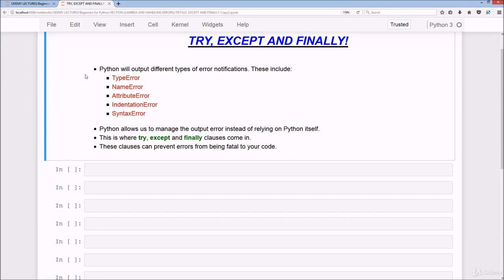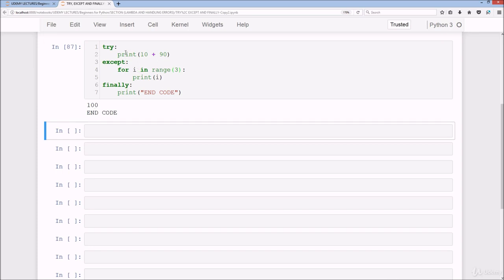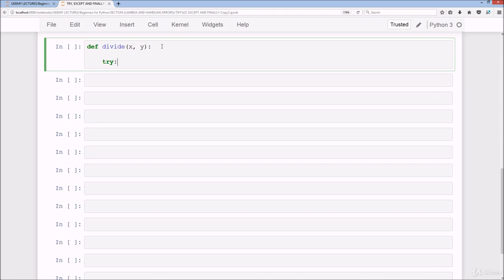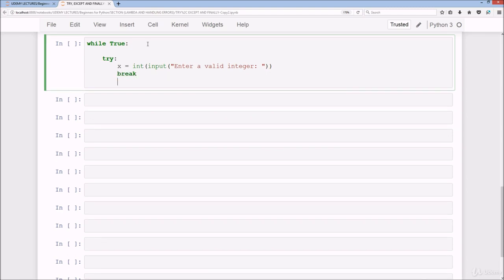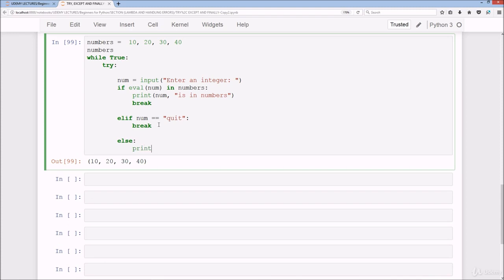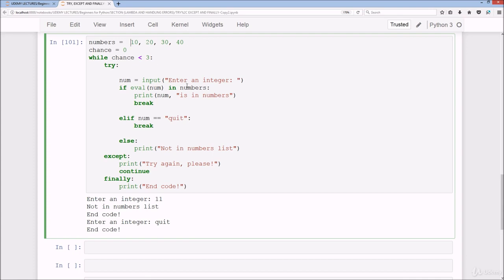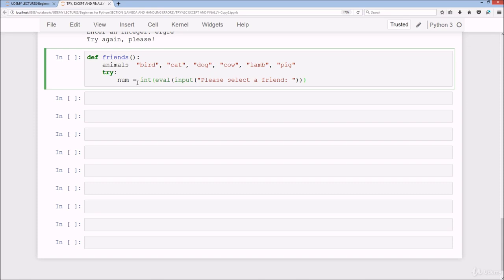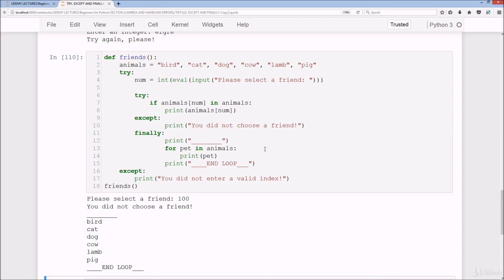30. Try, Except, and Finally in Python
The try block lets you test a block of code for errors.

The except block lets you handle the error.

The else block lets you execute code when there is no error.

The finally block lets you execute code, regardless of the result of the try- and except blocks.